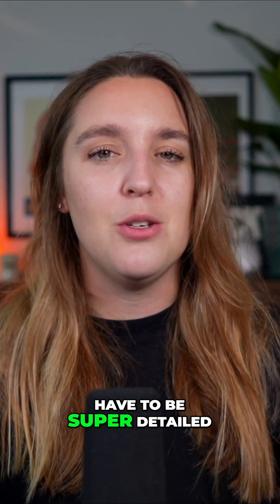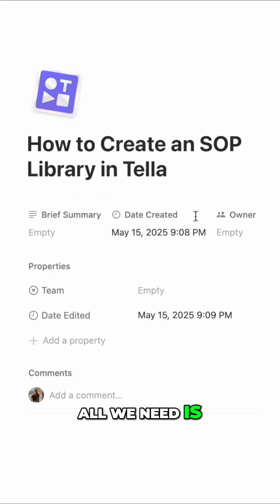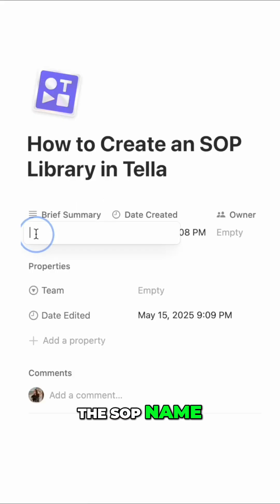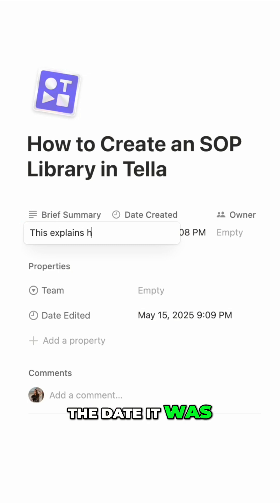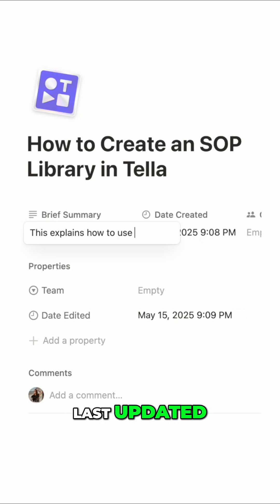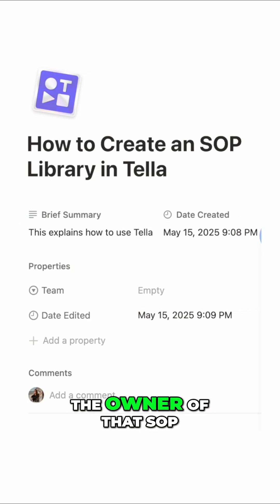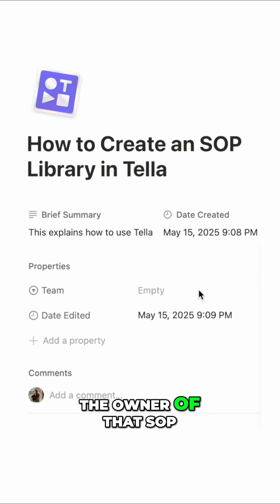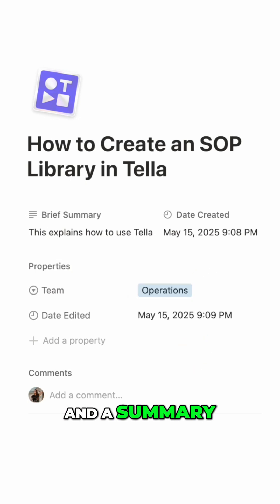Written SOPs are OUT, video with Tella is IN.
Build an easy-to-manage, powerful SOP library using Tella and Notion! We show you how to record SOPs easily with Tella's cool features. Edit, add captions and invite contributors. Eliminate key man syndrome now!